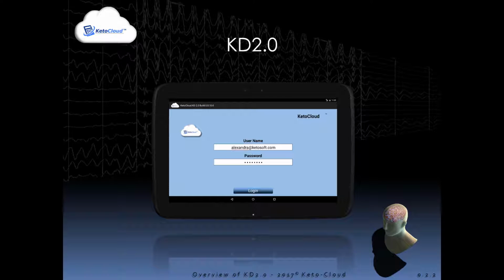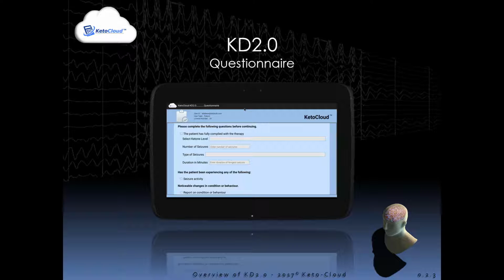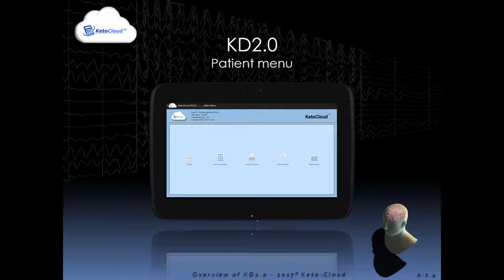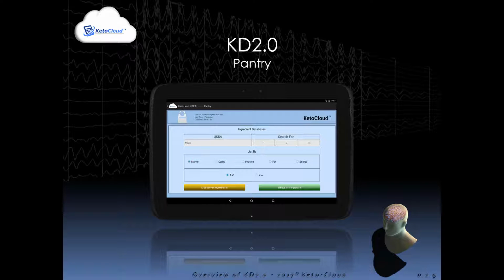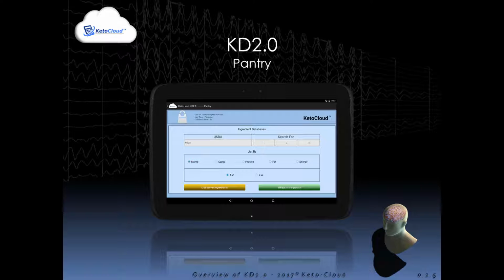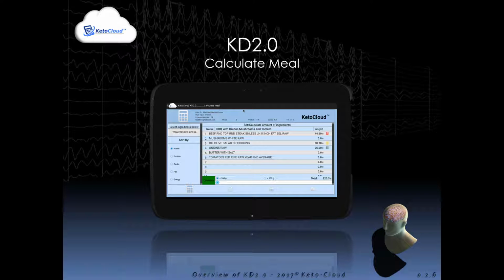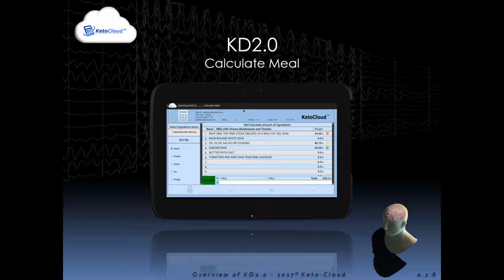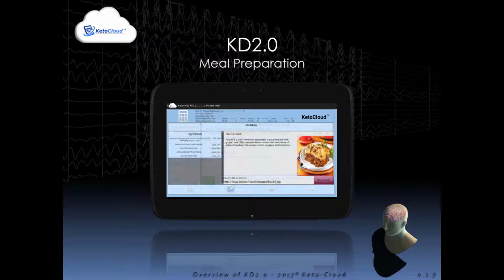KD2 O module2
KD2.O walk through